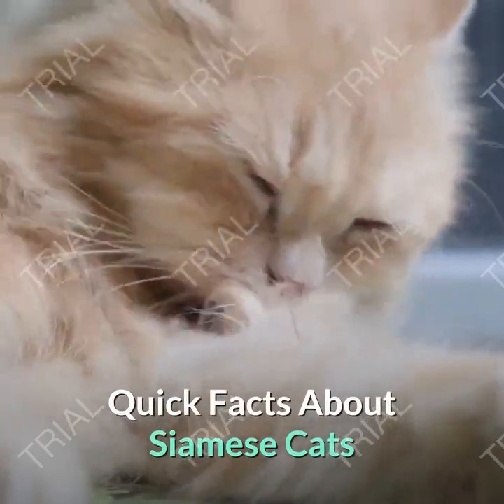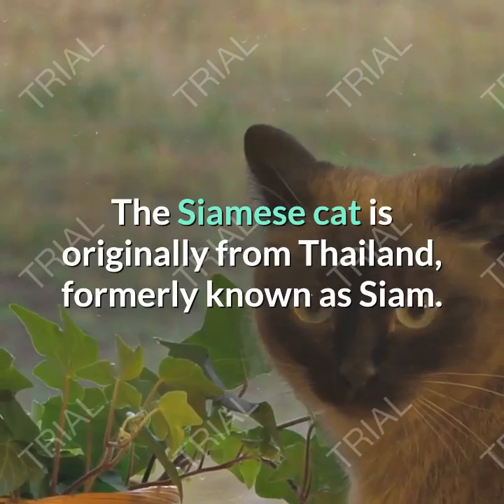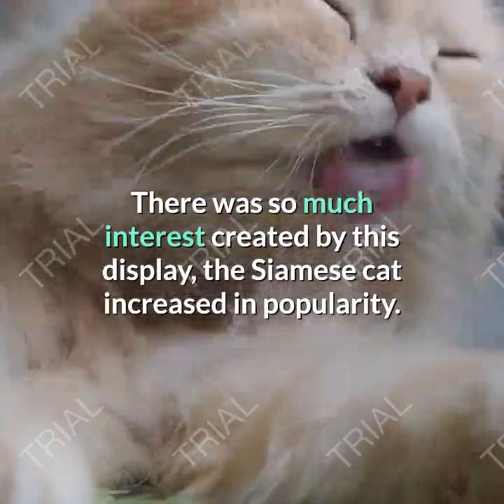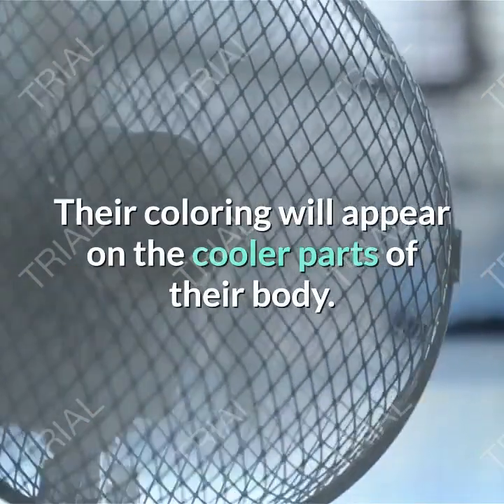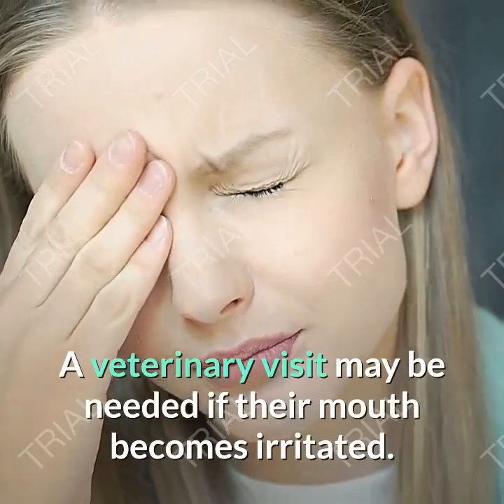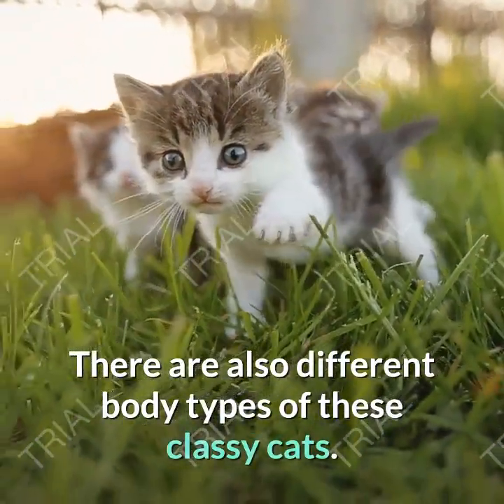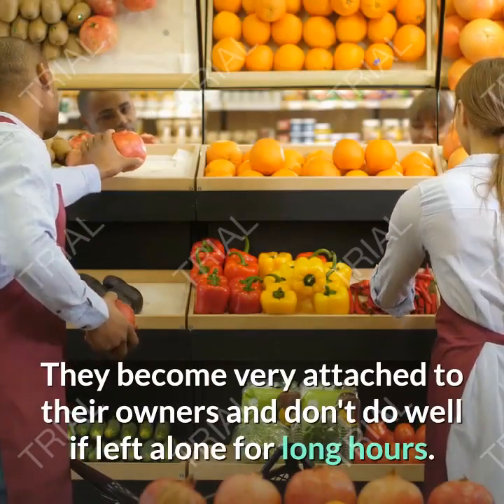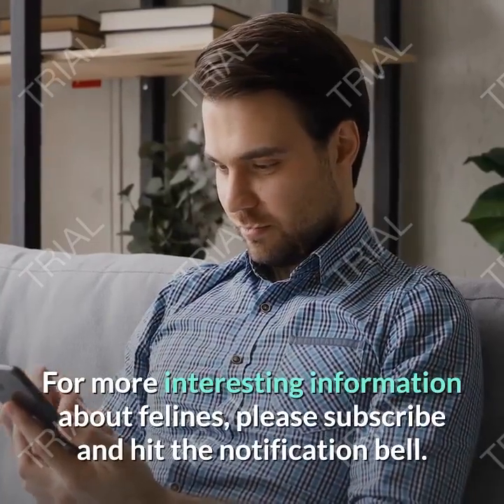Siamese Cat Breed (Quick Facts About Siamese Cats)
Siamese cats are very regal, smart and playful felines. They can communicate with their companions and love spending time with them. They can be easily recognized by their distinct body type and fun personalities. Siamese cats have a wide range of skin colors and markings. Lets look at some more cool facts about them.

Hoping that you get the information. Keep on watching and be updated on the videos that we will upload.

If you are a vlogger, an influencer, advertisement video maker or dreaming to be like one in the future and dedicated to create high quality content videos, click the link below (this may help you achieve your goal):